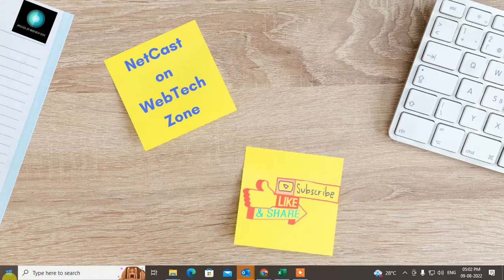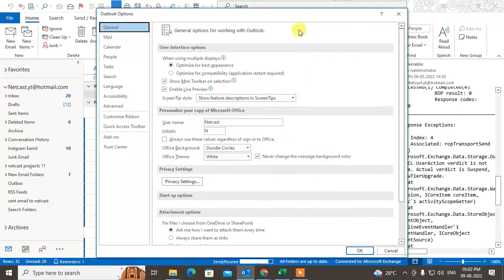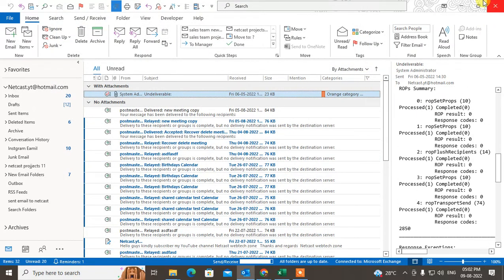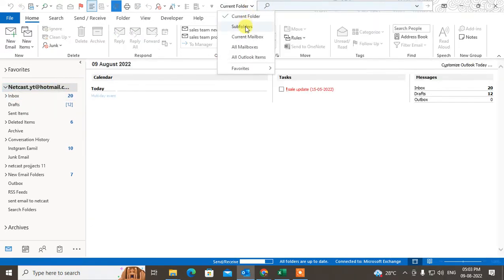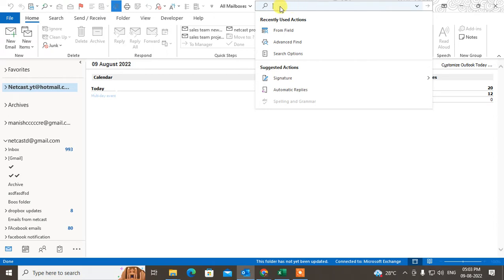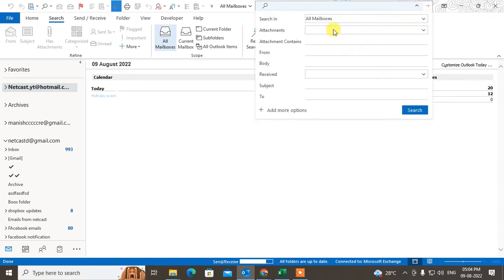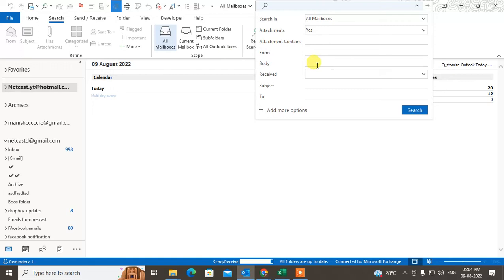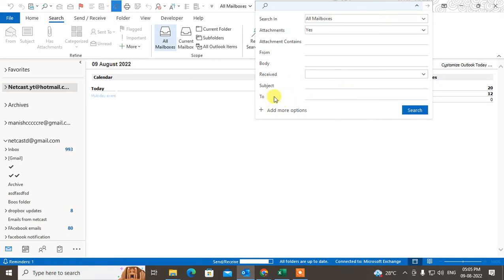How to Find Attachments in Outlook | View Attachments in Outlook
In outlook, find attachments by using search option in outlook. if email does not showing attachment you can follow this tutorial and solve it.